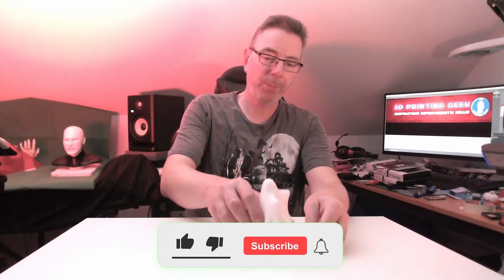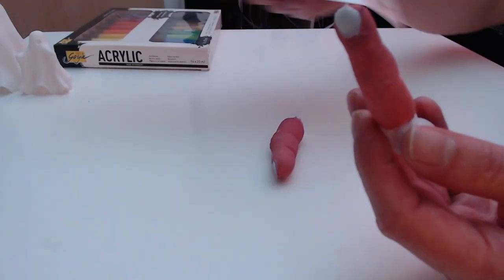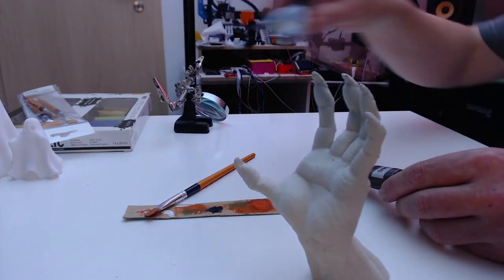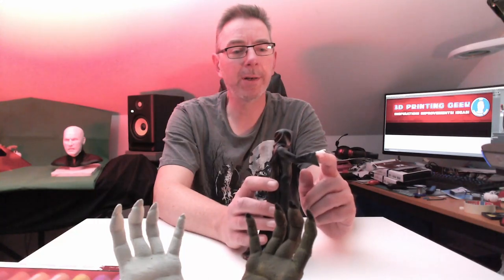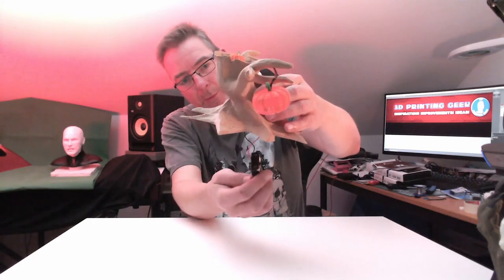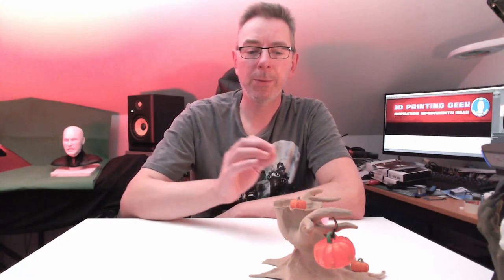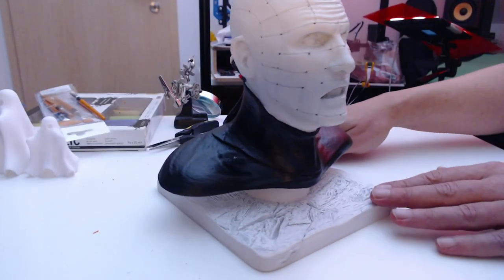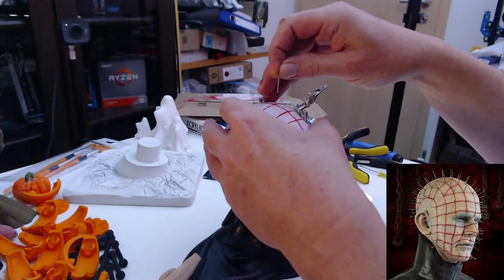7 Great Halloween 3D Prints!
In this video, I show you my 7 favorite Halloween 3D prints!
Watch how to get more out of the bare prints with painting, adding led lighting, and even more fancy stuff.

00:00 Top 7 Halloween 3D-prints
00:21 Easy printable cute little ghosts
01:31 Real looking ripped off fingers
02:42 Awesome-looking demon hands
04:42 Death is a female: Mrs. Death
05:52 Scary Halloween pumpkin tree
08:29 Make a spider pumpkin transformer
10:20 AwesomeHellraiser Pinhead bust
12:30 What to do next?